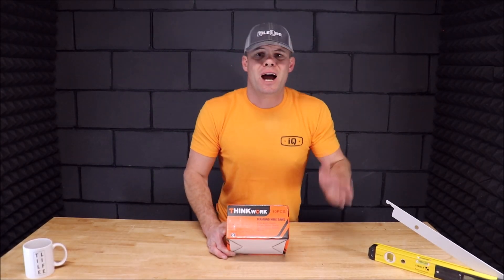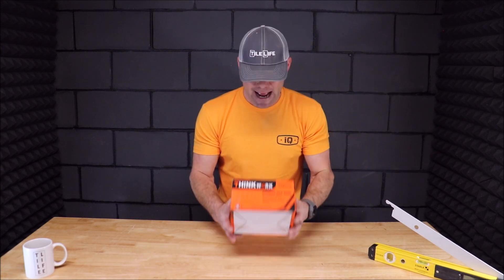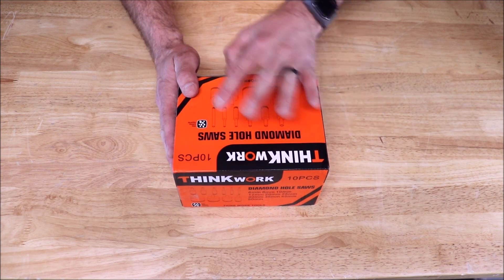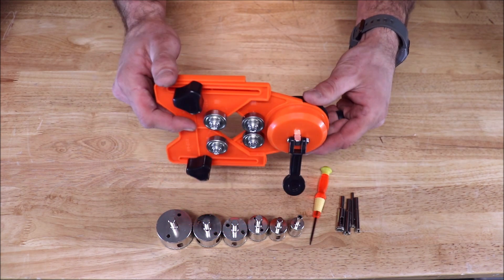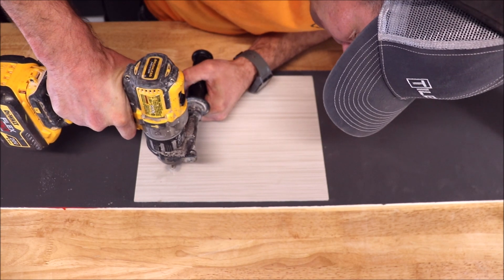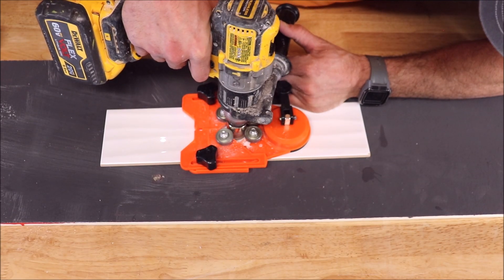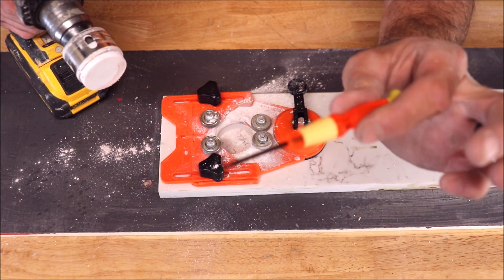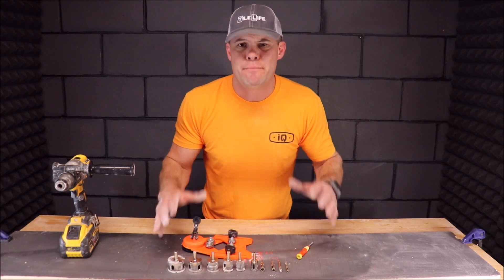Budget Diamond Hole Saw Kit for Stone, Ceramic, Porcelain and Glass!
THINKWORK Diamond Drill Bits Hole Saw Set